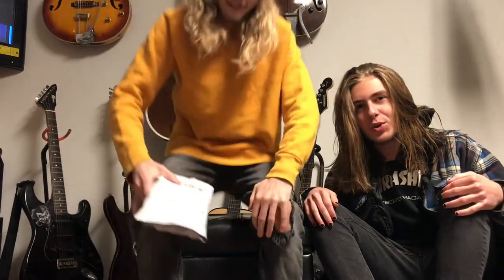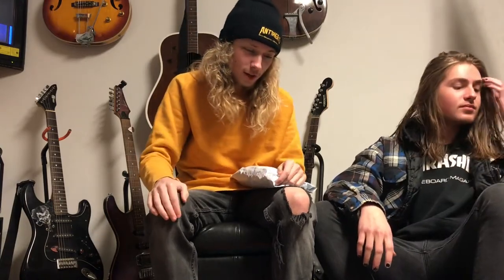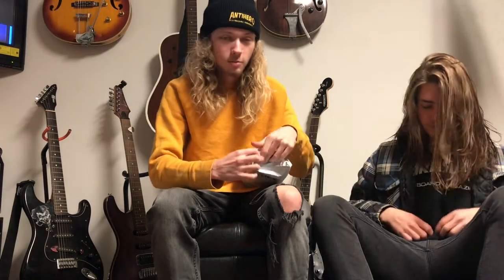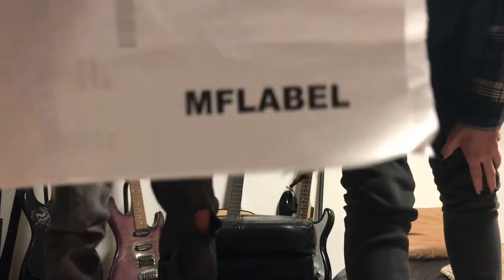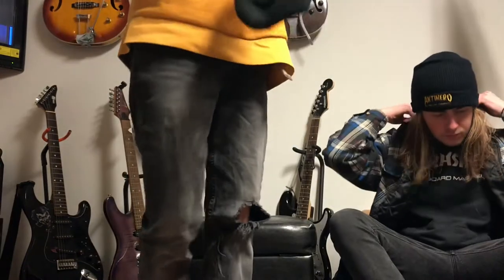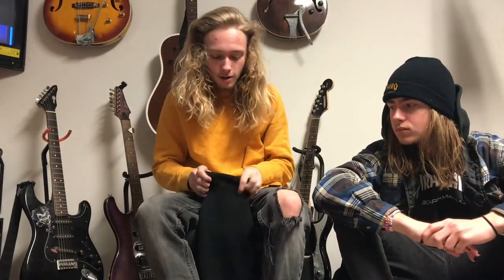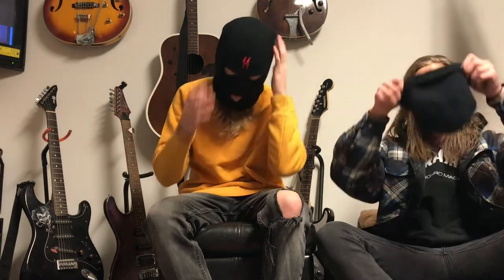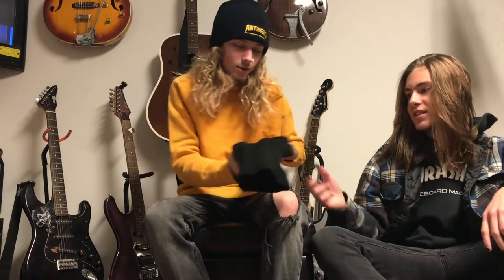Trippie Redd Ski Mask Unboxing (ft. Ash Man)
I just wanna be trippie redd when I grow up